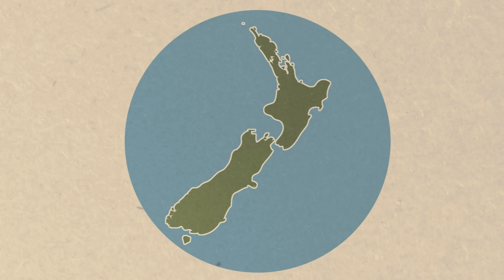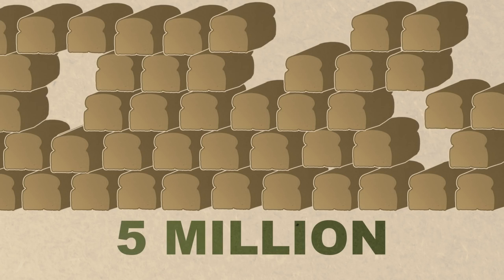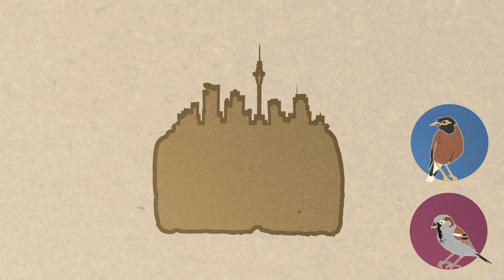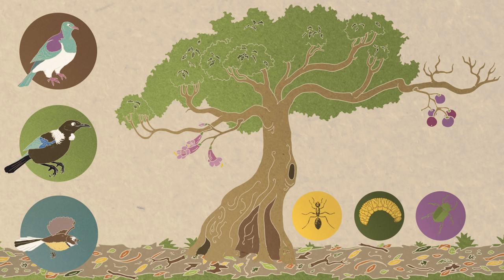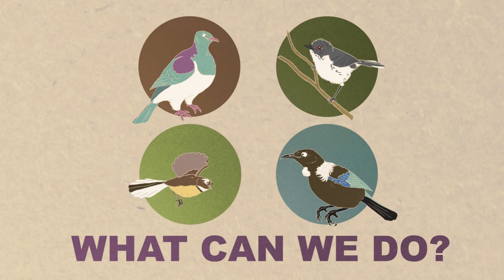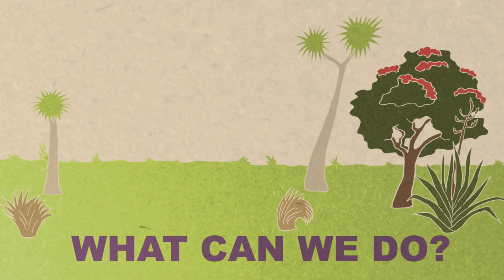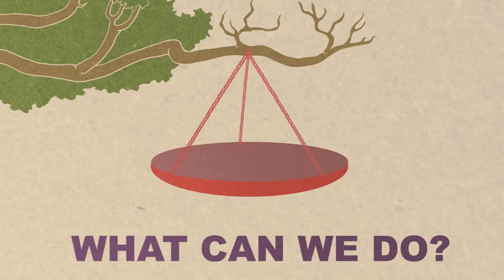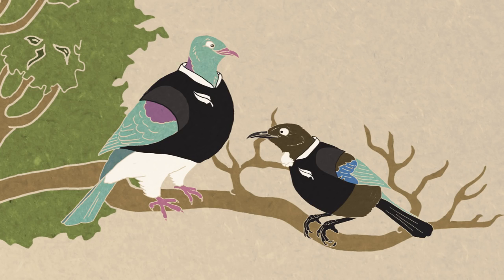Should we feed NZ birds bread?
Feeding bread to birds is popular in New Zealand. But what does it mean for our urban native birds? Turns out it's not doing them any good.

Our Project Curator in Natural Sciences, Josie Galbraith, carried out a groundbreaking study on feeding birds for her Ph.D and the results are not what you might expect. Animation: Lu Davidson.